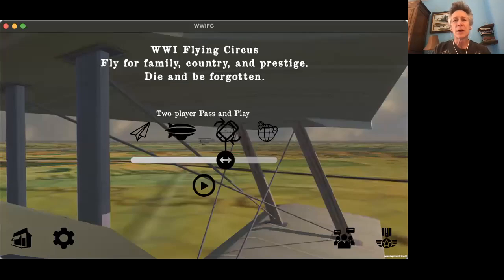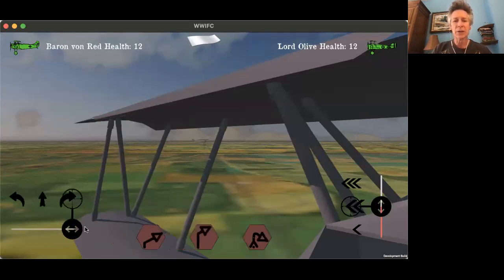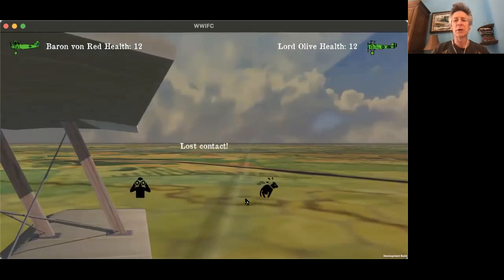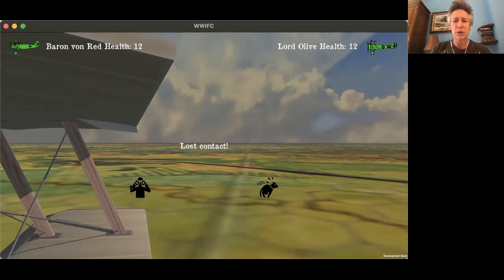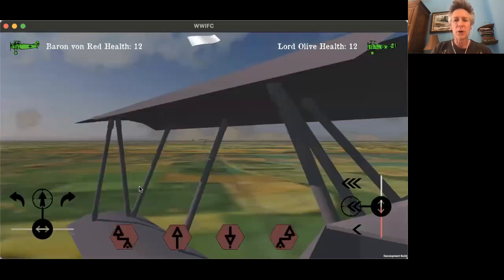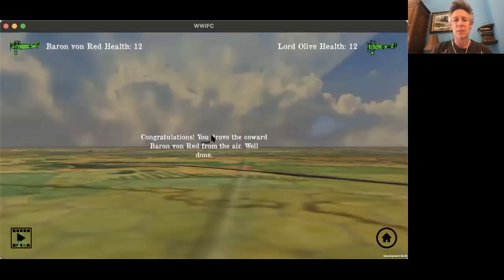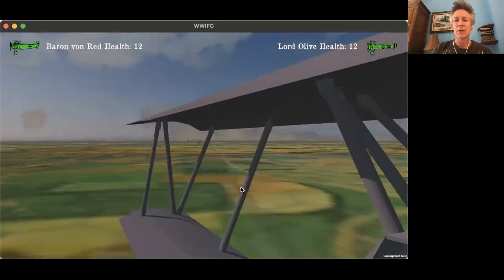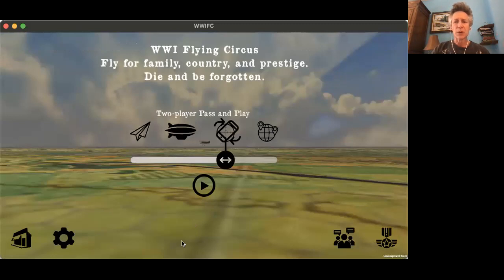WWI Flying Circus: Lost Contact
In WWI Flying Circus (WWIFC) there are two good reasons the biplanes can lose sight of each other. One is where both pilots select a Fast maneuver that takes them away from each other. The other, is if one or both of the players have had enough and want to flee the dogfight, the coward. WWIFC now handles this situation and resolution in Lost Contact procedure. Enjoy.